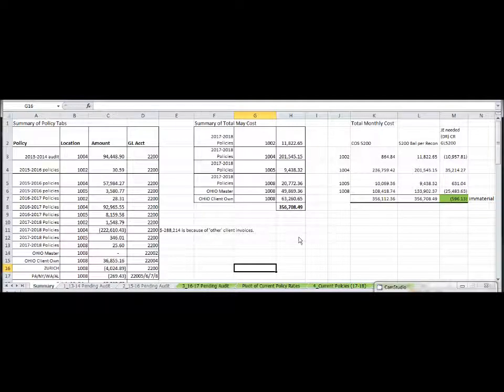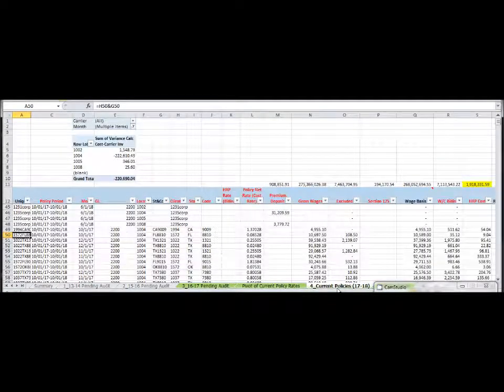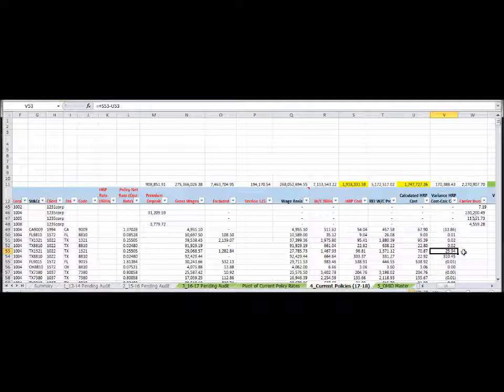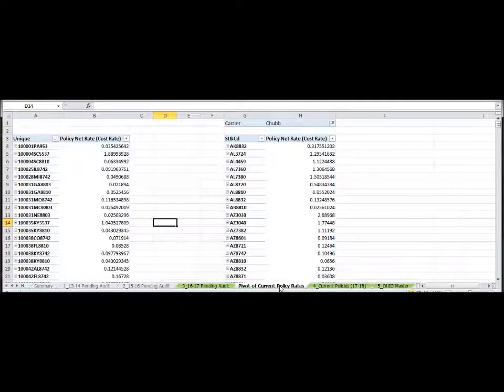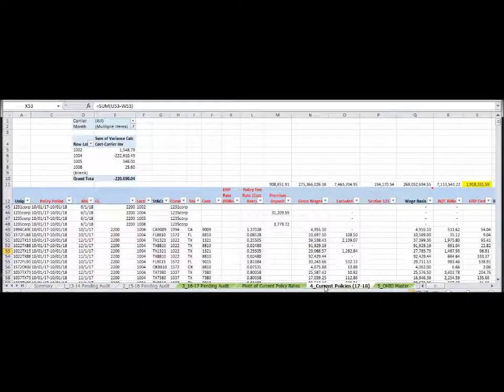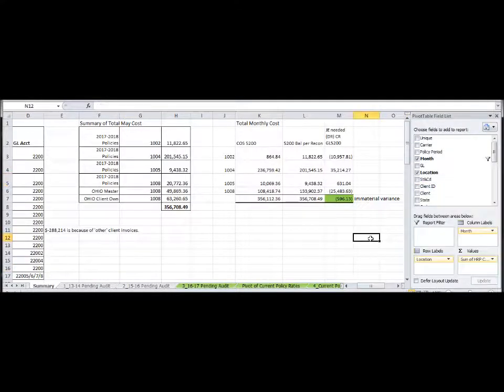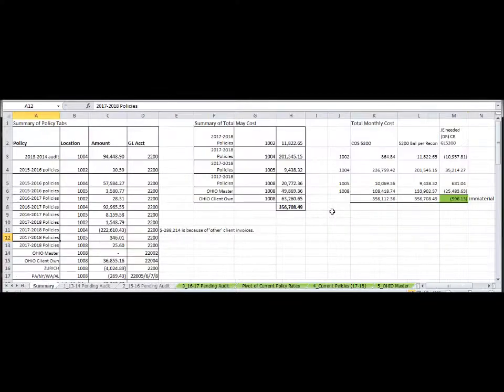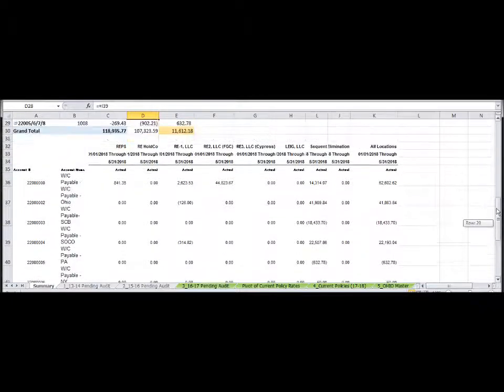ACCT 595 Excel Presentation April Jones